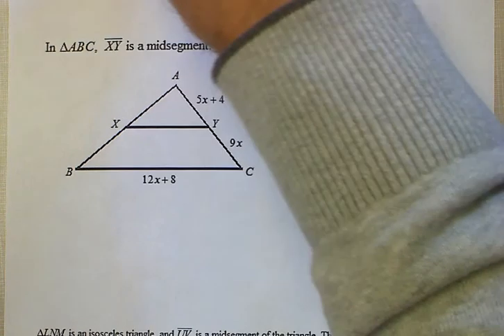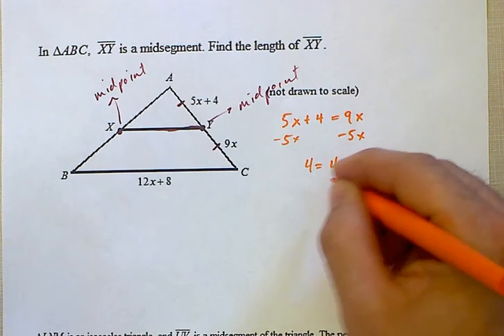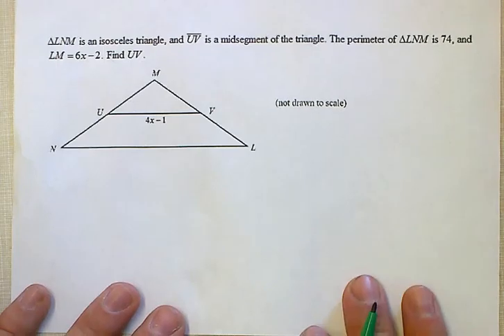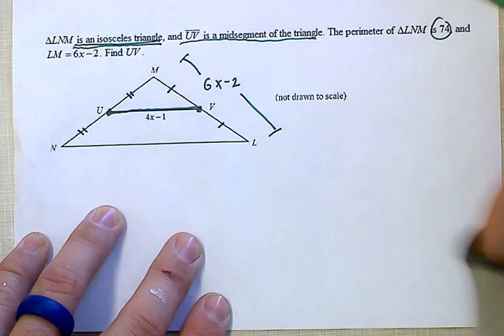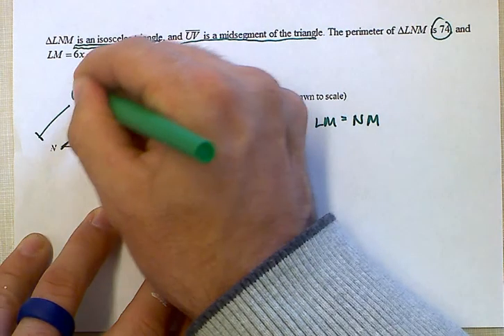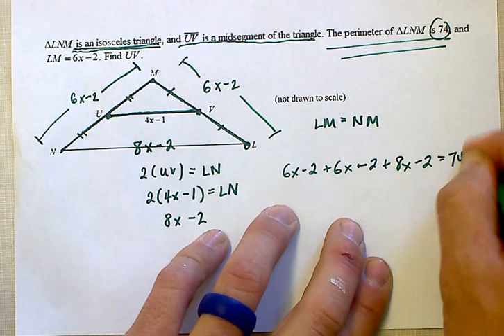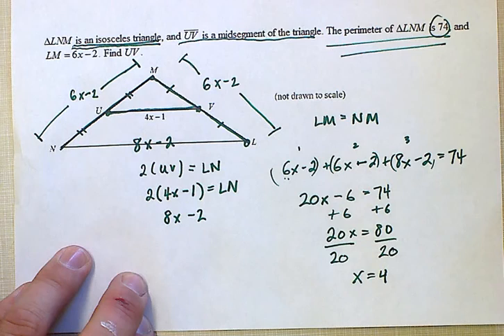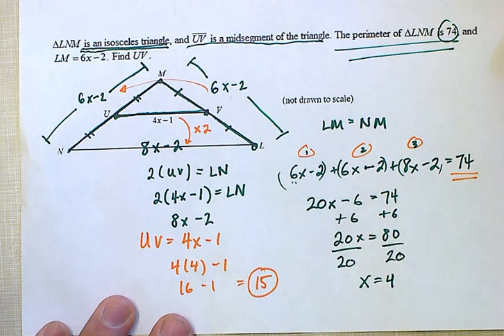Mid-segment: Using mid-segments and Algebra to solve for missing sides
Learn how to use mid-segment rules and apply them to triangles and missing sides